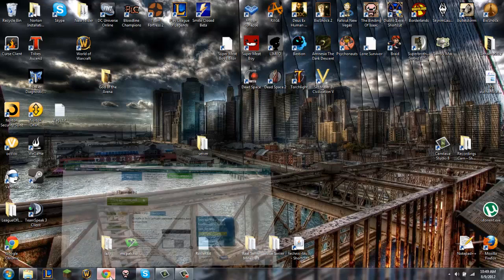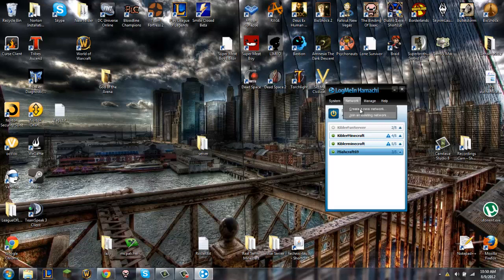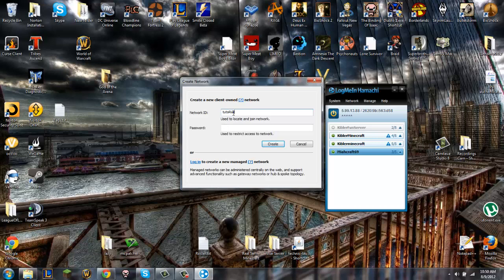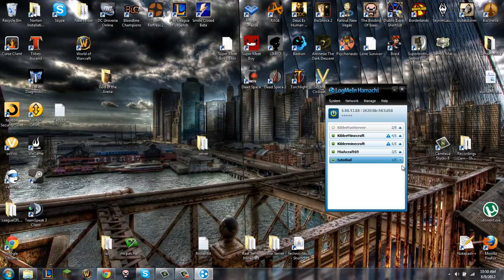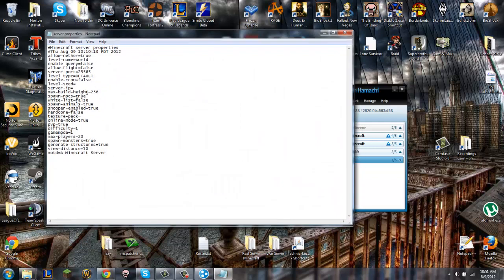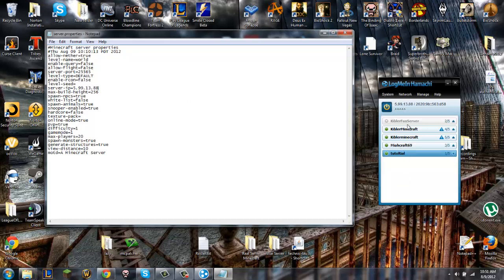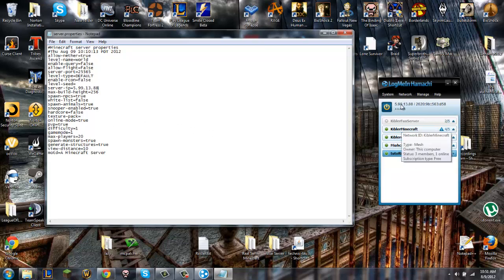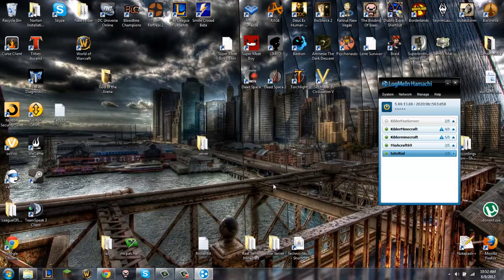How to join a Minecraft server using Hamachi [Mac and Windows]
making any Minecraft sever life using hamachi